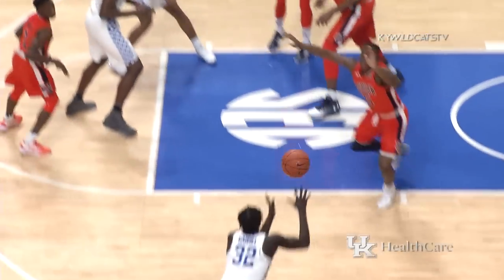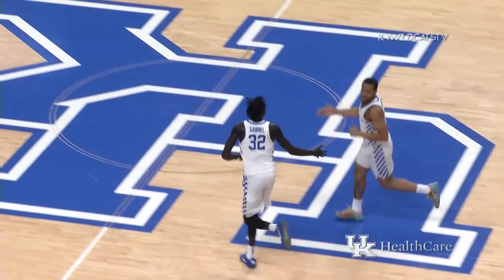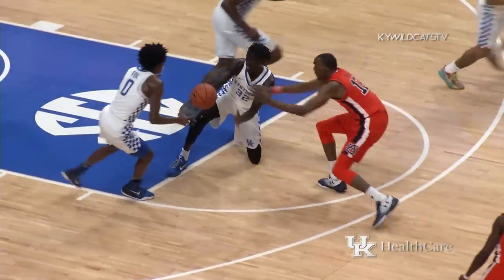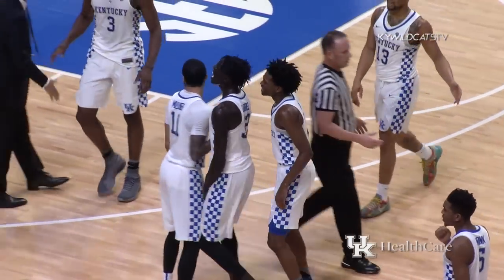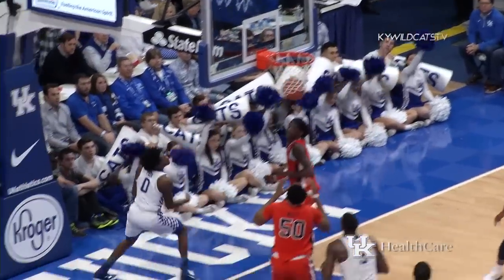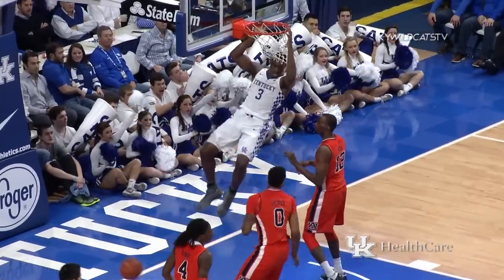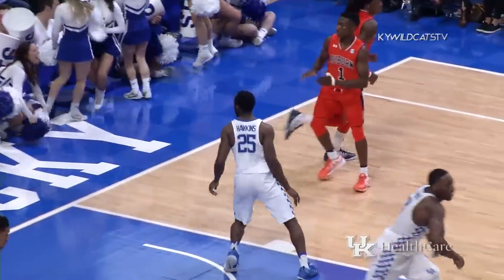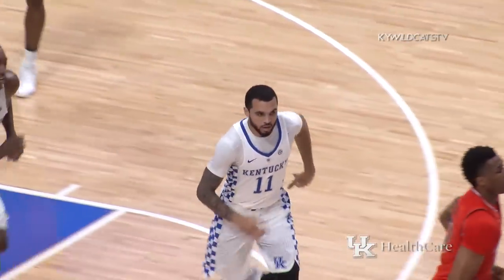MBB: Kentucky 92, Auburn 72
Malik Monk led the Wildcats in scoring with 24 points. While Wenyen Gabriel recorded 16 rebounds. The Wildcats defeated Auburn 92-72. Check out the highlights, here.